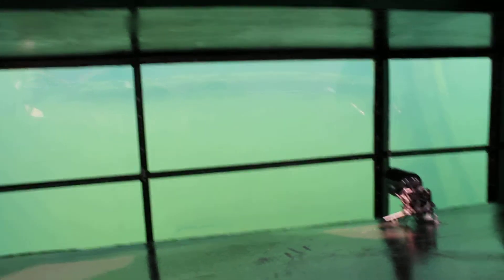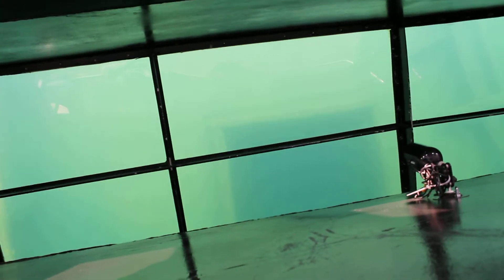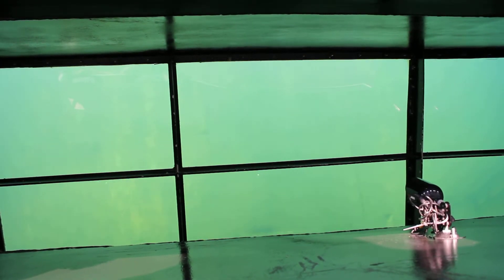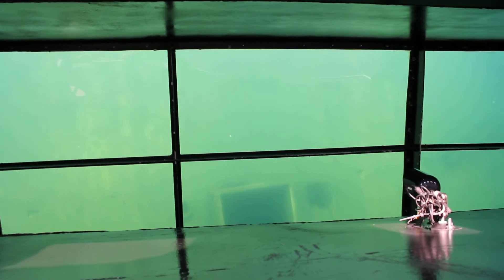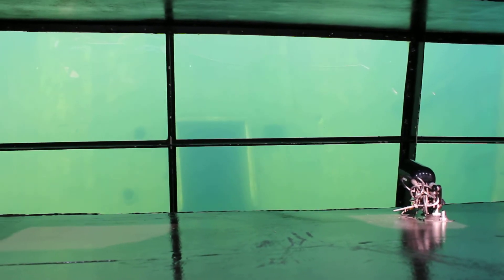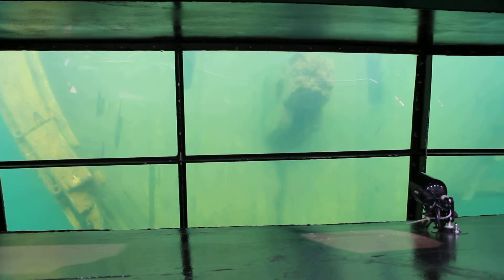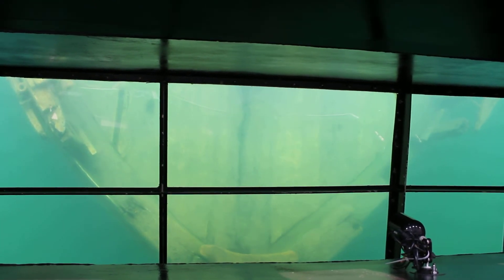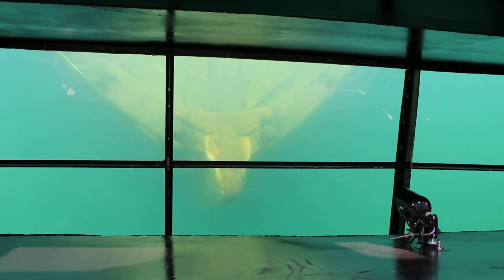Shipwreck Tour - Munising, MI 9.14.17 (1)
Glass bottom shipwreck tour. Munising, MI. September 14, 2017